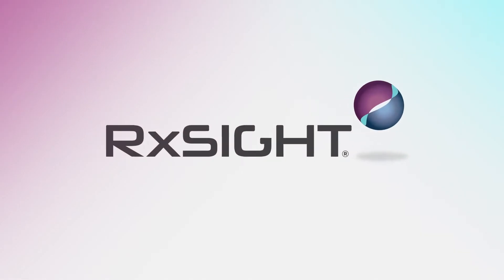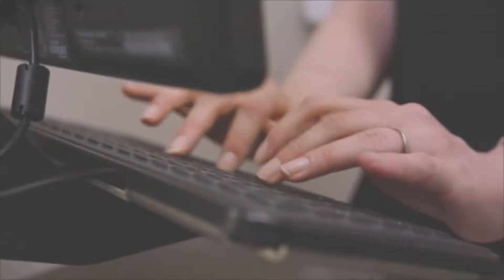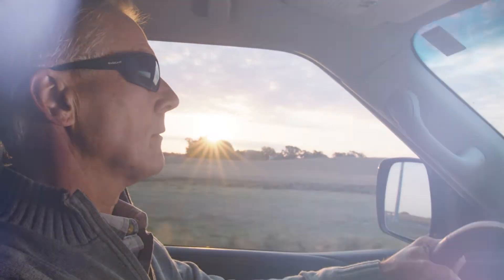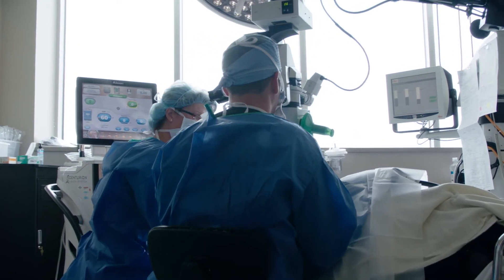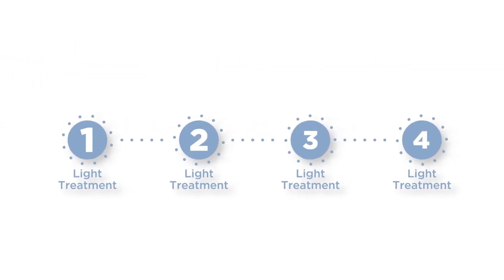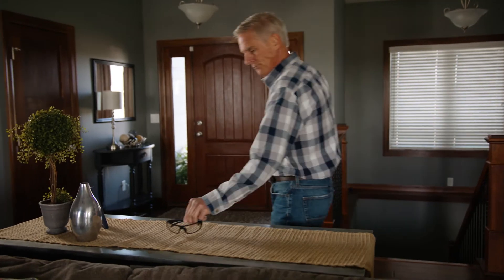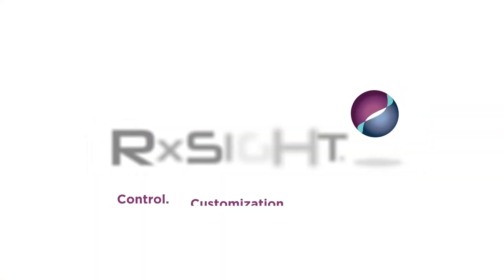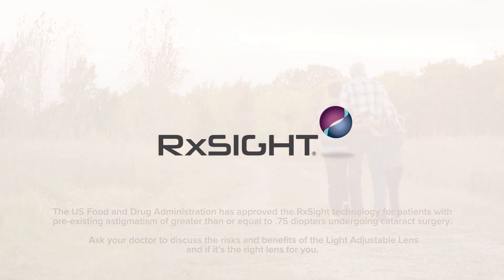What to expect from LAL cataract surgery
This video will show you what you can expect before and after light adjustable lenses.